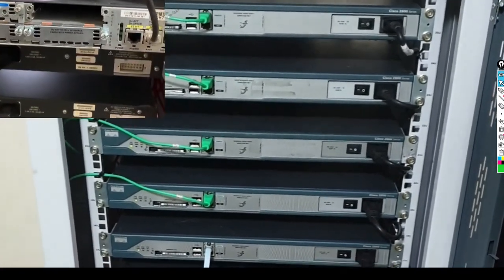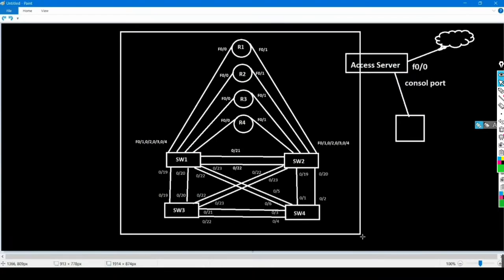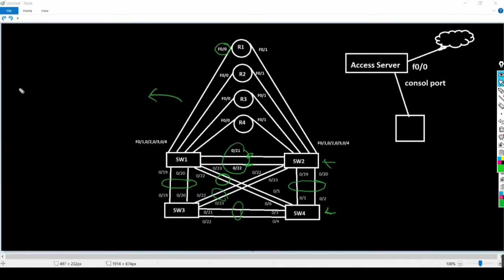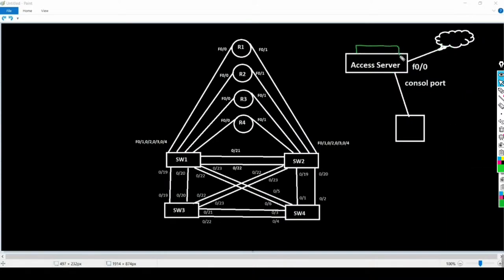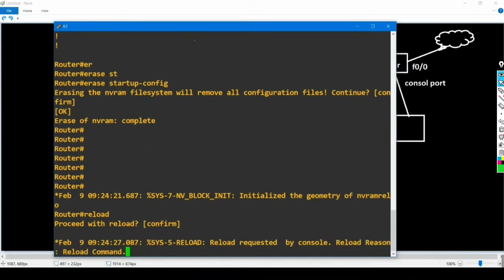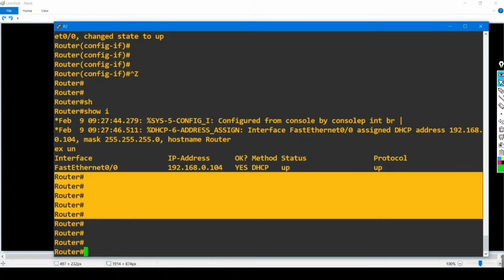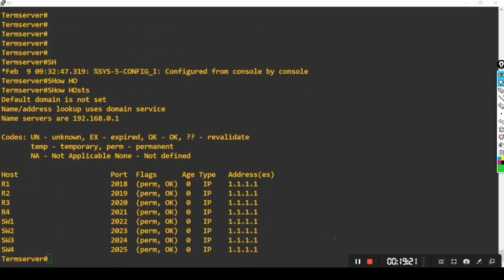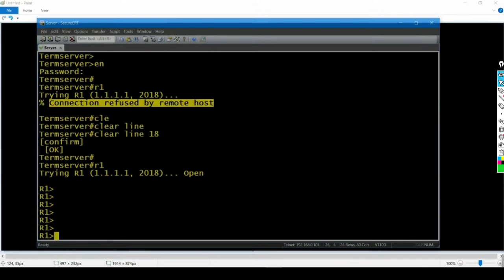Networking Rack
Understand Subnetting